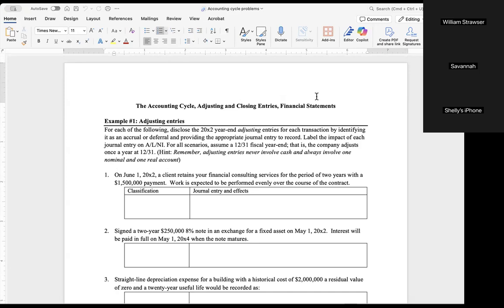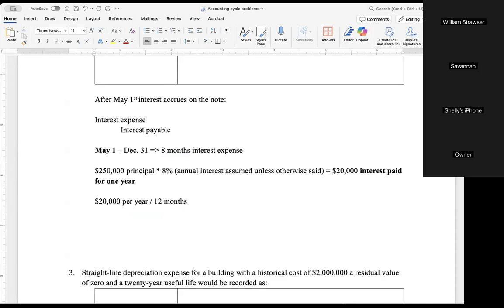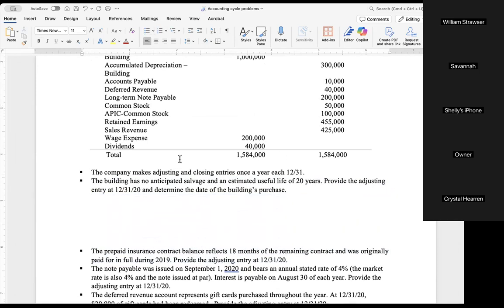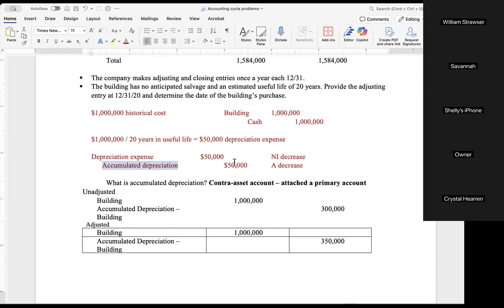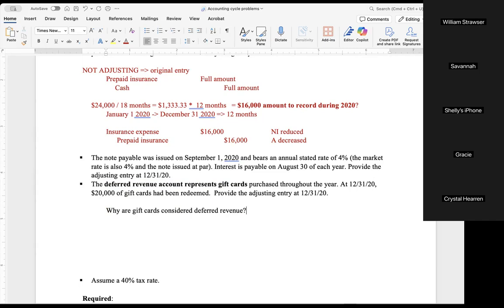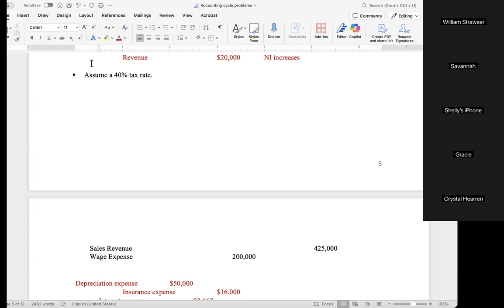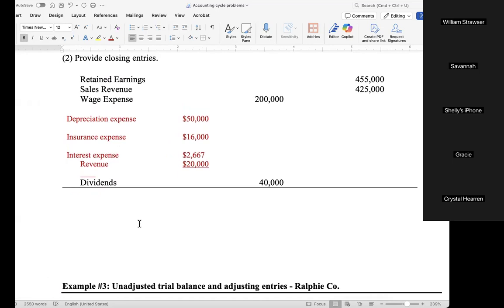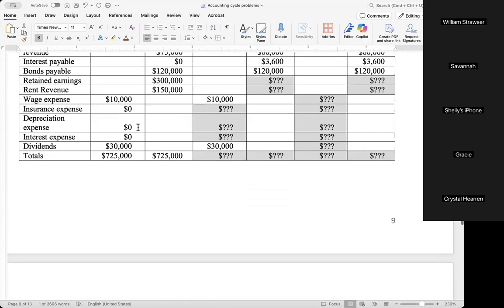ACCT 3313 - Question and Answer (February 8)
Zoom session held 2/8. I walk through Chapter Study Problem Example 2 and answer in a word processor document.